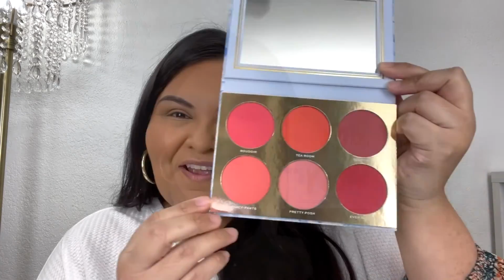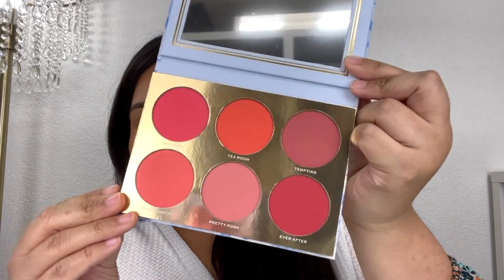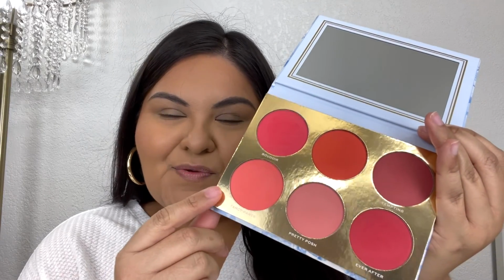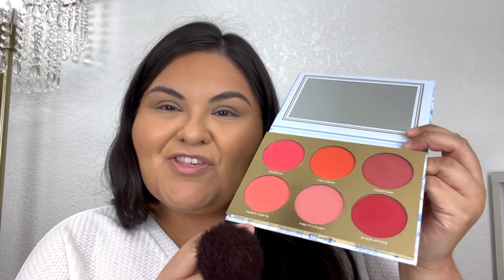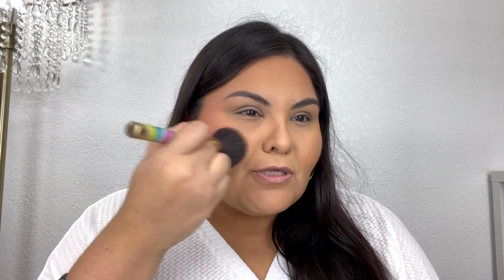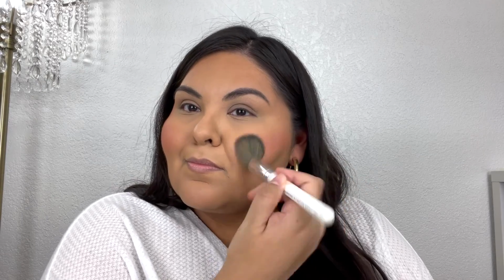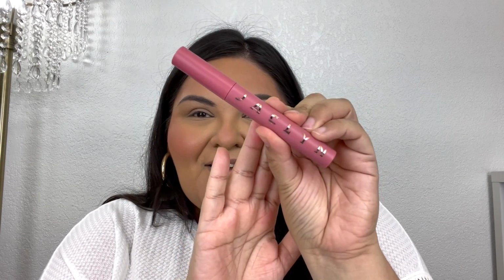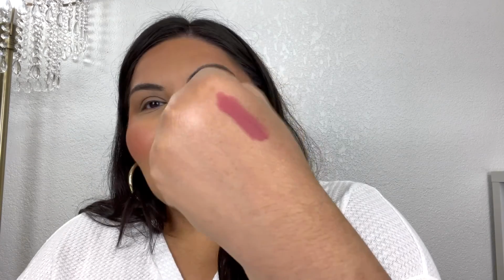Testing Out Jaclyn Hill Cosmetics 💎 Bougie Rouge Collection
😊Hello friends! Today I am bringing to you a brand new video where I will be testing out Jaclyn Hill Cosmetics and her Bougie Rouge Collection. I picked up 2 products and wanted to see how they preformed! both products are still available online as well. Let me know what you thought of this video. Love you all, God bless! 🙏❤️

💕ABOUT ME💕
My name is Brenda, and I love everything makeup, fashion, and shopping.
Here, in this little corner of the internet you will find everything from makeup,  fashion hauls, makeup tutorials, trying out new makeup products, and mini speed review videos.
Thank you so much for your support, it means the world to me! ❤️
God bless you, and never stop dreaming! 💕